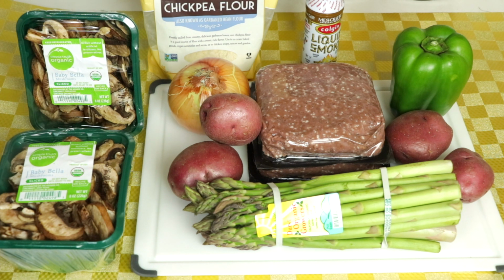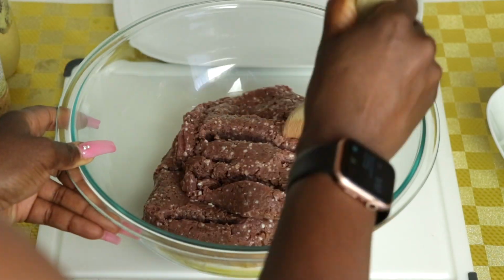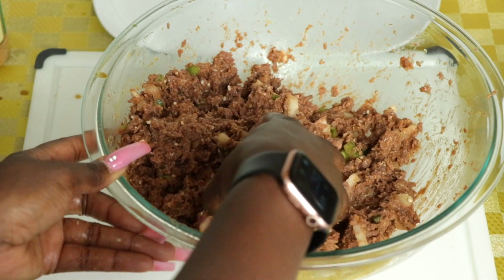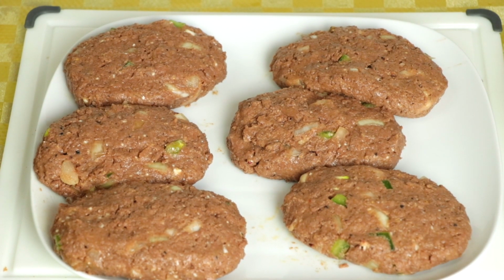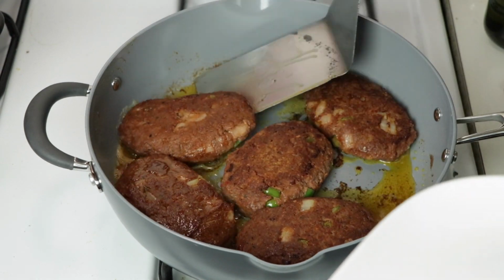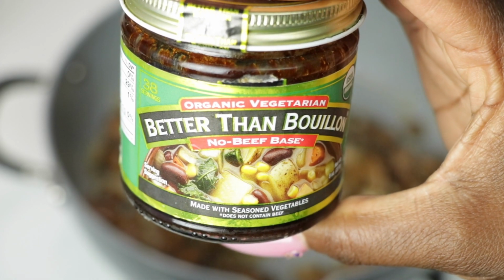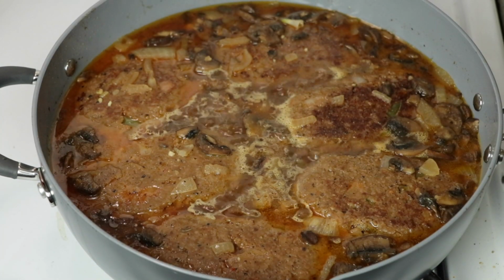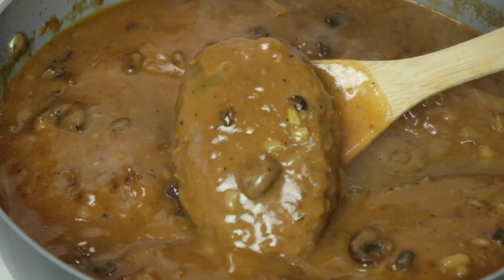DELICIOUS VEGAN SALISBURY STEAK RECIPE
HEY GUYS TODAY IM GOING TO BE SHOWING YOU
HOW TO MAKE ONE OF MY CHILDHOOD FAVORITES
Salisbury steak VEGANIZED.

RECIPE:
2 ONE POUND PACK OF VEGAN GROUND BEEF
1/2 YELLOW ONION
1/4 GREEN BELL PEPPER
1 PACK OR 2 CUPS OF SLICED MUSHROOMS
1 CUP BREAD CRUMBS
2 TBSP WORCESTERSHIRE
1 TSP LIQUID SMOKE
1 TBSP DIJON MUSTARD
2 TSP GARLIC POWDER
2 TSP GARLIC SALT
1TSP SMOKED PAPRIKA
1TBSP STEAK SEASONING
2 TSP SALT
1 TSP BLACK PEPPER
2 TBSP MUSHROOM SEASONING
2 TBSP GRAPESEED OIL
4 CUPS VEGAN BEEF STOCK/VEGGIE STOCK

REFRIGERATE PATTIES FOR 30 MINS

FLOUR MIX
1/4 FLOUR
1/2 CUP WATER (MILK CONSISTENCY)

BEST SERVED WITH RICE OR MASHED POTATOES!!!

TO OUR CHANNEL IF YOU HAVEN'T ALREADY

Camera use to film ( CANON 80D )

lighting equipment

Mic used in this video ( RODE MIC )

VITAMIX BLENDER